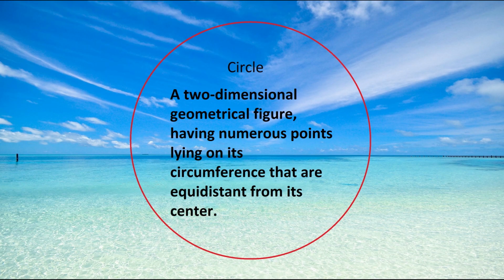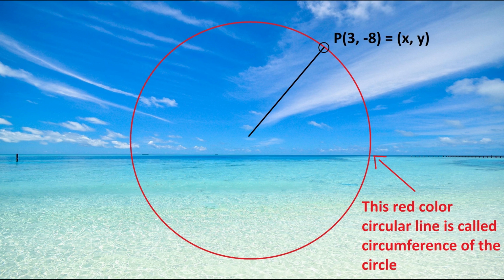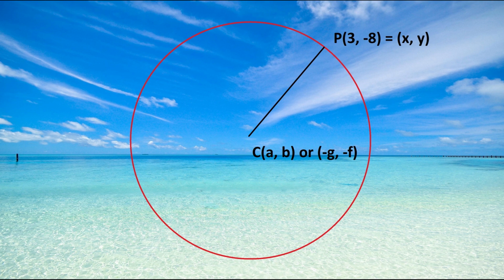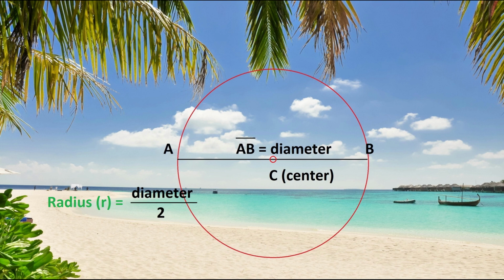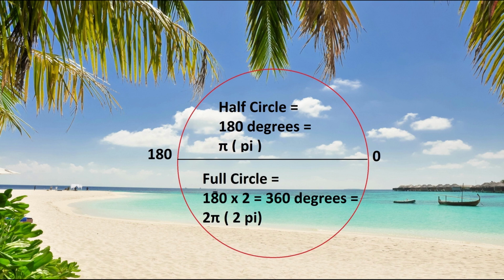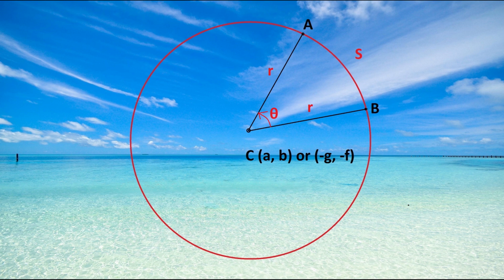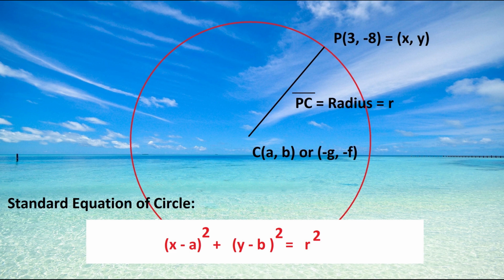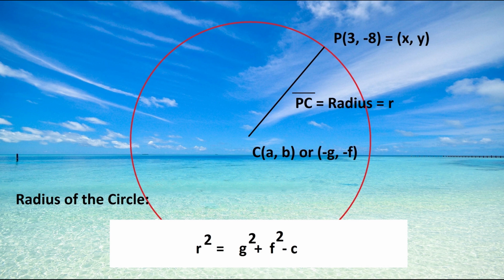Circles math l circle equations | SAIL | English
SAIL in the deepest ocean of knowledge. This online academy is committed to providing with the best learning sessions in academic, professional and commercial disciplines of contemporary era, covering the topics currently in need to perform up to the mark.

Queries addressed
circles math
circle equations
circles
math
maths
area of a circle
circle equations
equations
circle equation
radius of the circle
the equation of a circle
equation of the circle

circles math
circle equations
circles math grade 10
circle analytical geometry grade 12